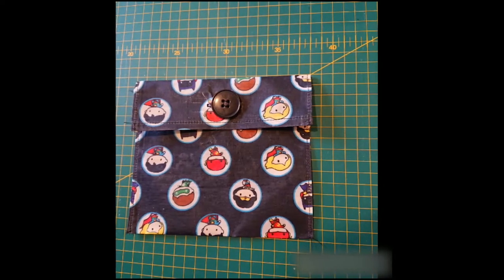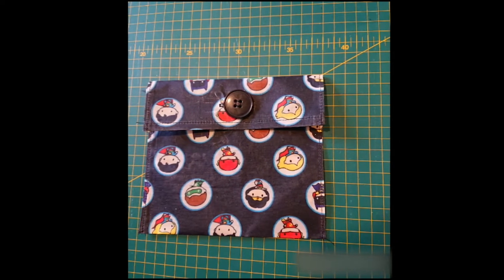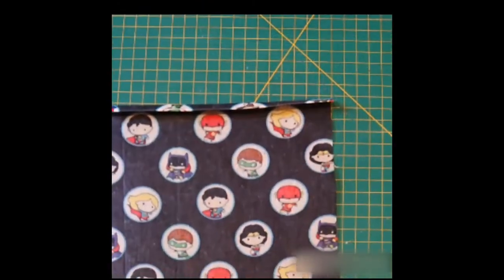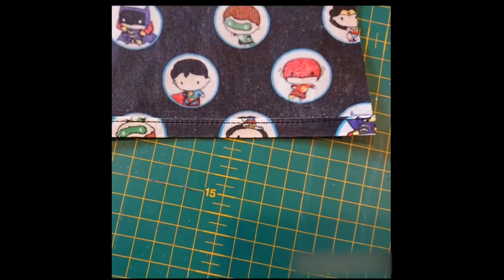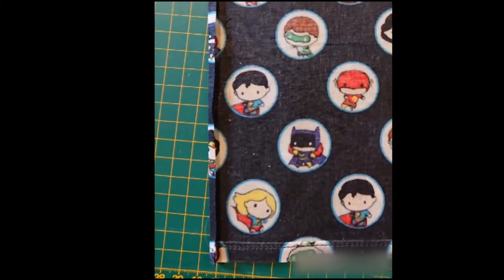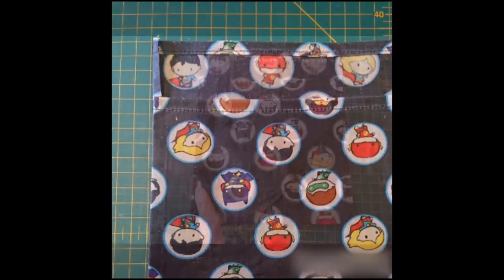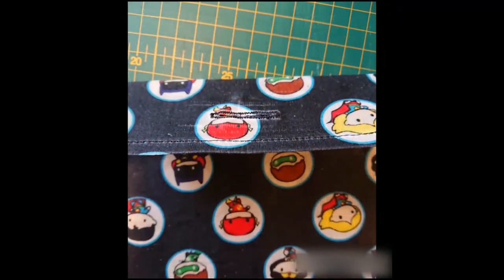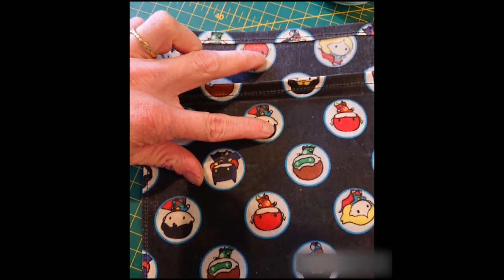Natural Food Carriers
A follow on tutorial from Rachel Horner-Carr as she guides you in making your own natural food carriers from the beeswax wraps. These are so handy for storing food and mean an end to all that awful plastic, move over clingfilm – hello beeswax wraps!

Benefits of Beeswax Wraps

Beeswax wraps are brilliant as they beeswax has antibacterial and antifungal properties, and because it’s watertight, locks in moisture – but does not let it build up – while letting the food naturally breathe, something that plastic wraps, being airtight, will not do

Tools required

A close weave cotton fabric of your choice as this will make your wrap, food-grade beeswax pellets, an iron and an ironing board. You may also wish to use fabric paints and stamps if you want to decorate a piece of material.